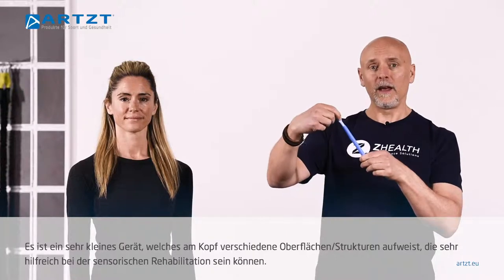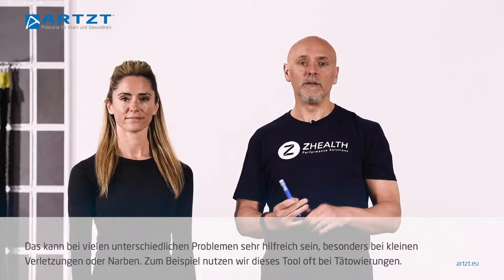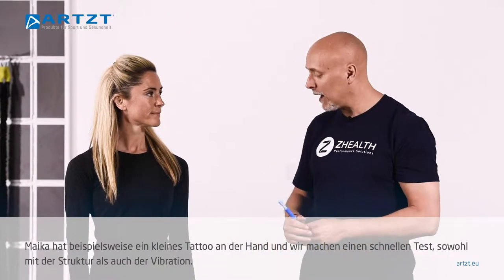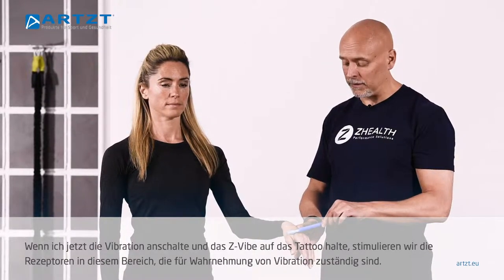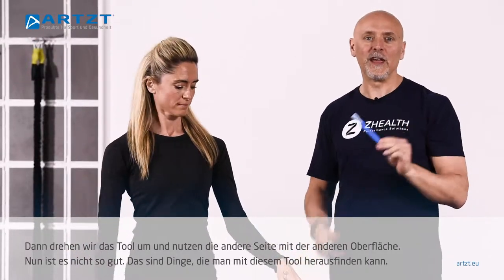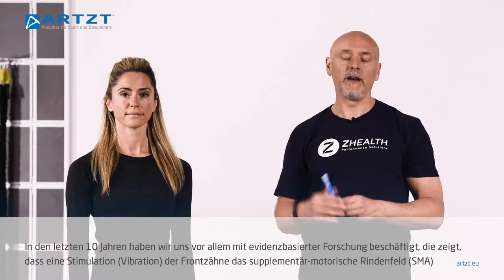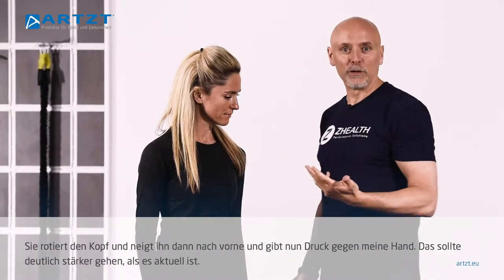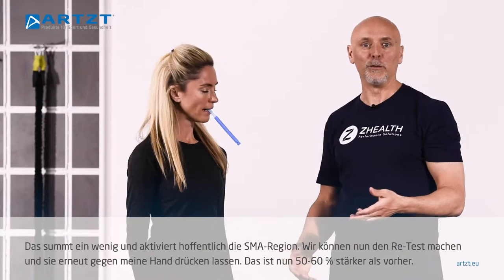Neuroathletik: Stimulation durch Vibration mit dem Z-Vibe | ARTZT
Der führende Neuroathletik-Experte Dr. Eric Cobb zeigt den Einsatz des Z-Vibe, ein Gerät zur Stimulation und sensorischen Rehabilitation verschiedener Körperareale.